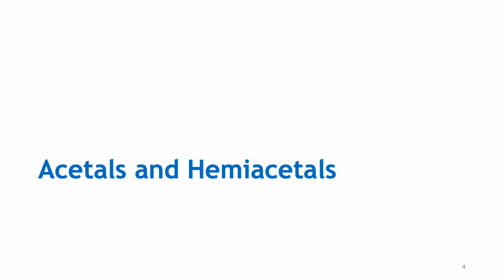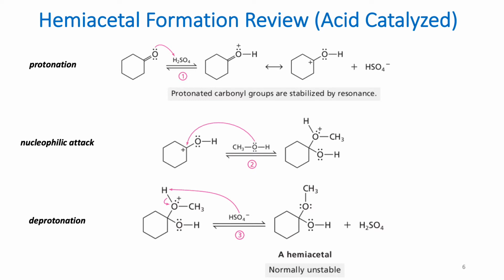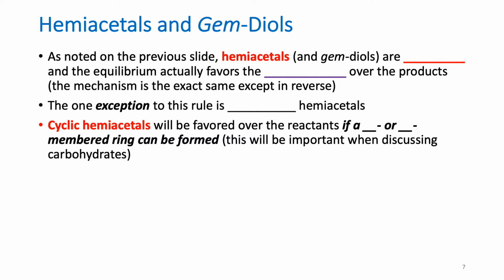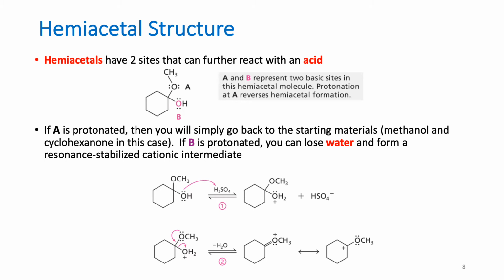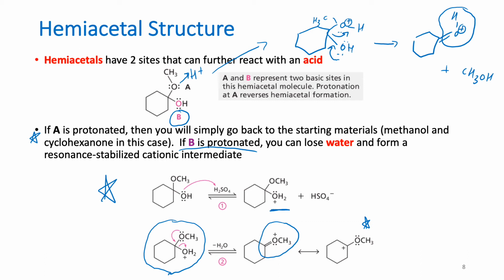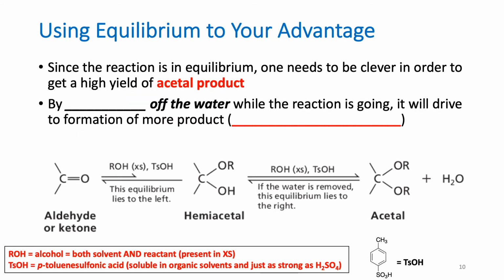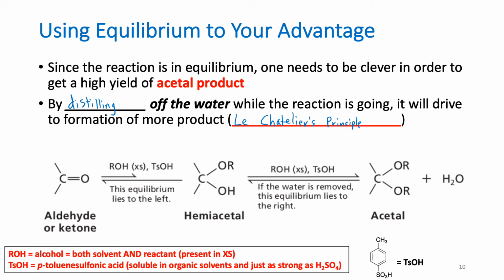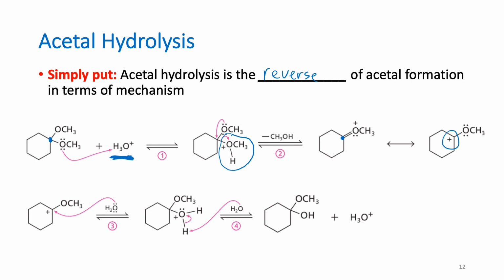MORRISCHEM3304AcetalFormation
This is the first lecture of Ch. 19, delving deeper into hemiacetal and acetal formation and how to push the equilibrium towards the products.